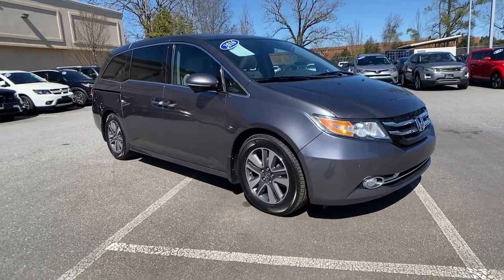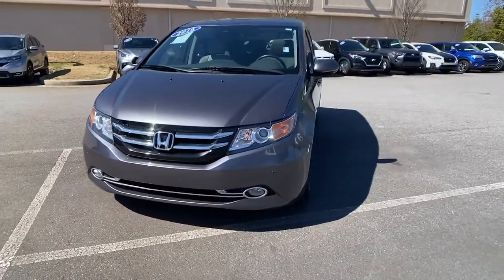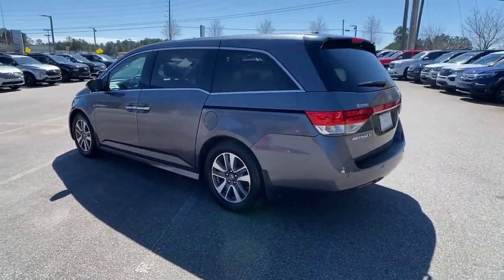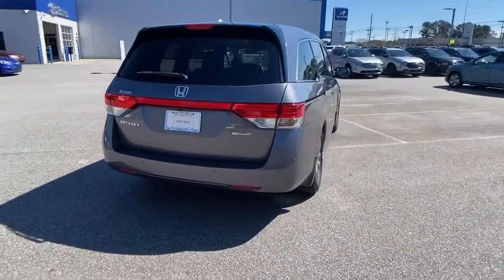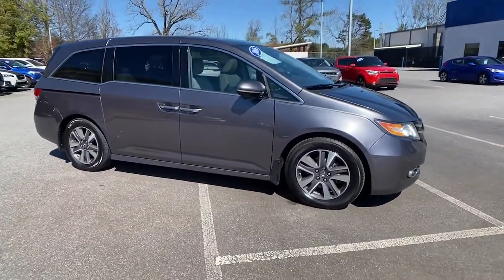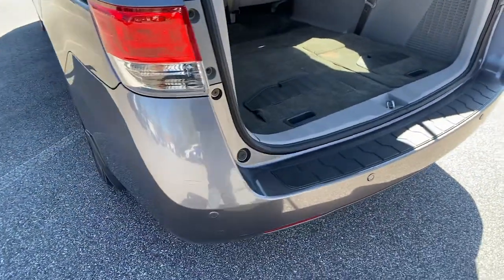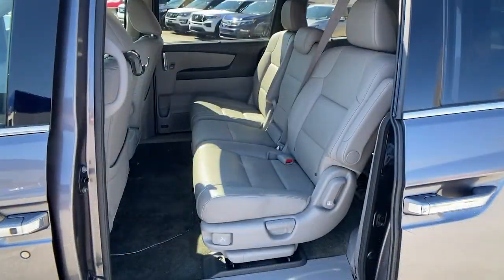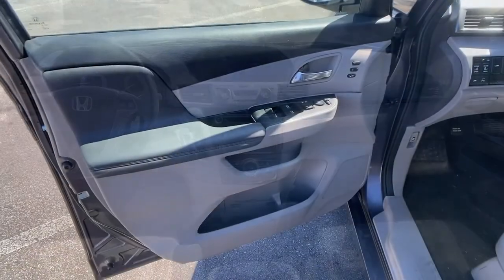2016 Honda Odyssey Athens, Bogart, Whitehall, Jefferson, Winder, GA 416928A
Modern Steel Metallic Used 2016 Honda Odyssey available in Athens, Georgia at Sutherlin Hyundai of Athens. Servicing the Bogart, Whitehall, Jefferson, Winder, GA area.

**LEATHER**POWER DOORS**Recent Arrival! 2016 Honda Odyssey Touring FWD 6-Speed Automatic 3.5L V6 SOHC i-VTEC 24V19/28 City/Highway MPGAwards:* 2016 KBB.com 16 Best Family Cars * 2016 KBB.com Best Buy Awards * 2016 KBB.com Best Buy Awards Finalist * 2016 KBB.com Brand Image AwardsKelley Blue Book Brand Image Awards are based on the Brand Watch(tm) study from Kelley Blue Book Market Intelligence. Award calculated among non-luxury shoppers.